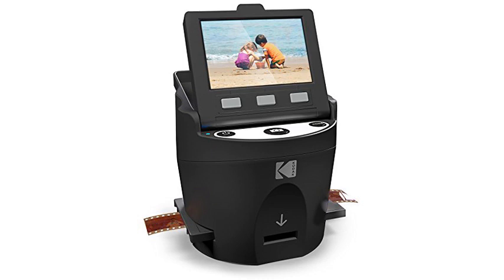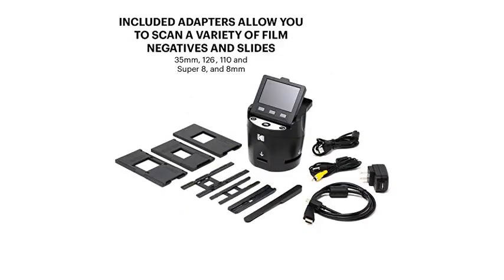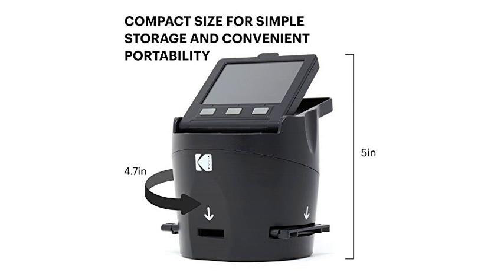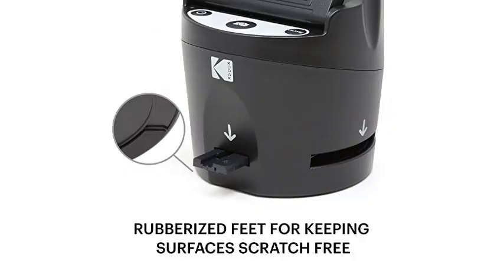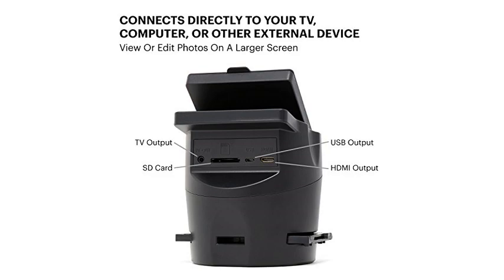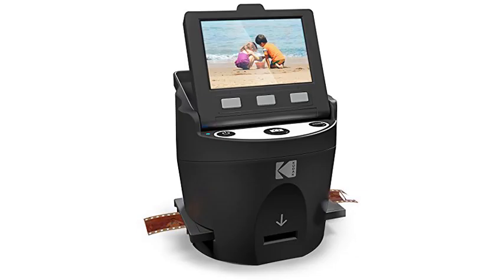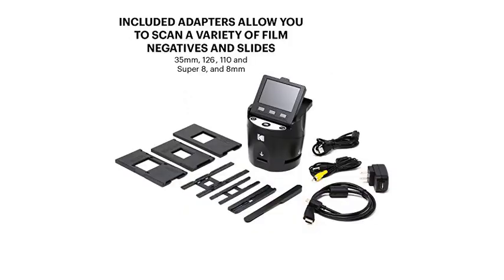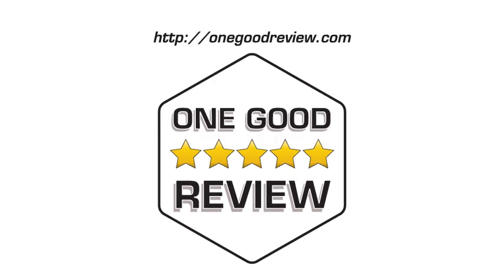KODAK SCANZA Digital Film and Slide Scanner – 5 Star Review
"Wow, what can I say. This new product from Kodak is amazing. I have never left a review on any product, but I am compelled to do so on this product. At first I was apprehensive about buying this product, it seemed cheap and I had my doubts. Boy, was I surprised. Scanning of negatives and slides is a very easy and hassle free. I have used higher end scanners and it was always a very tedious process. After scanning my images and uploading them into my computer I am getting results that are as good as the medium resolution scans that I was getting here in LA at the professional labs. Which, by the way, are about 25 bucks per roll. This will be a huge saving for anyone who is shooting 35 millimetre slide or negative film. Just simply process your film and do the scanning yourself. Below is a 45 year old BW negative out of an old shoe box and a new slide from 2017 scanned with this product." - AC